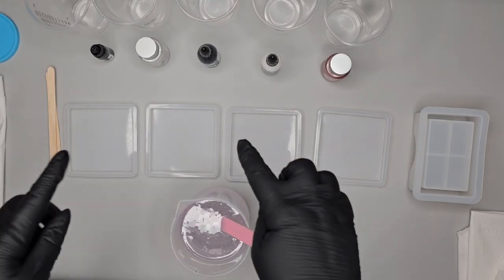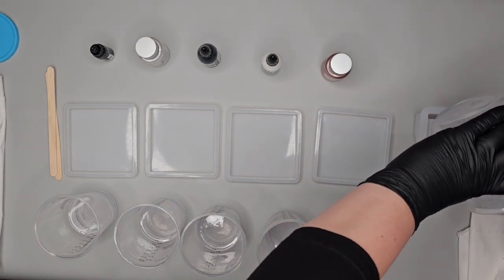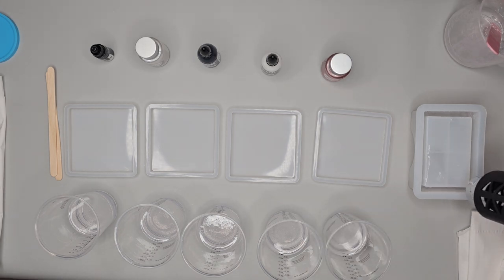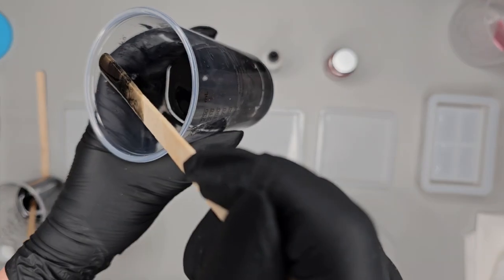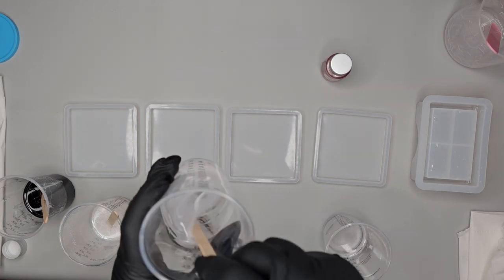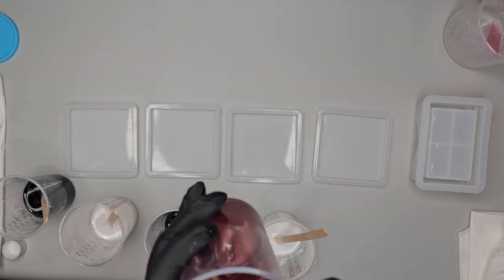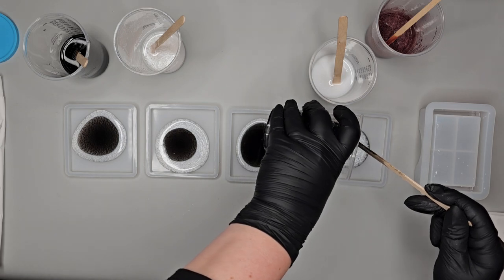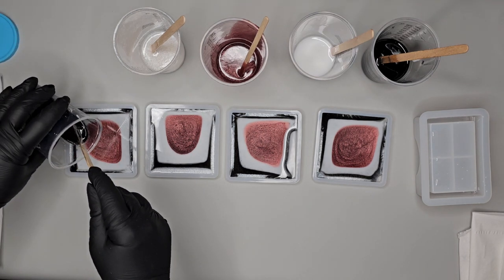#1 Beautiful Crackle Effect Resin Coasters. Dragon Skin Resin Art.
Beautiful Dragon Skin Effect Resin  Coasters .🐉

Epoxy Resin

Alcohol Ink

Resin moulds

Thank you very much for supporting my channel. Any contribution is greatly appreciated.

Love, Tatjana 🫶